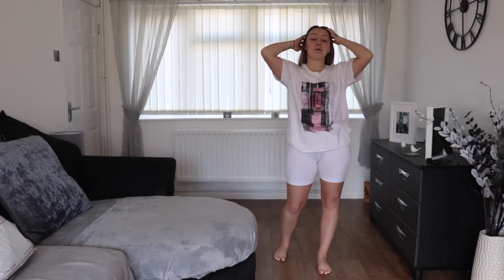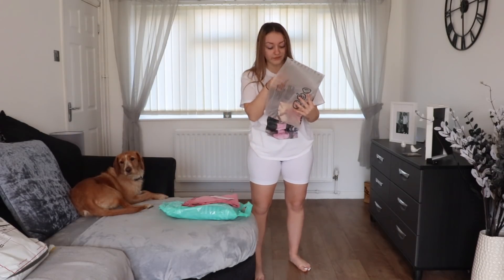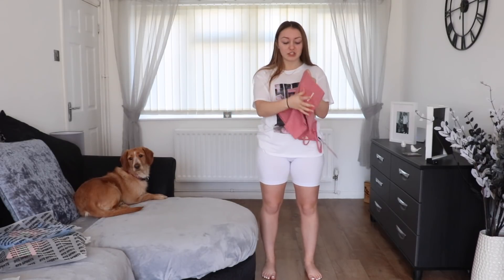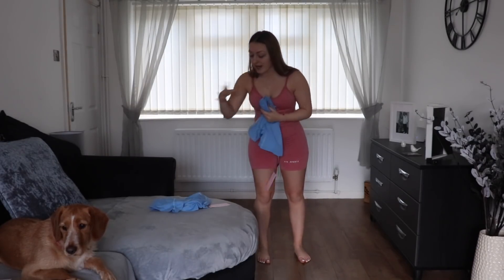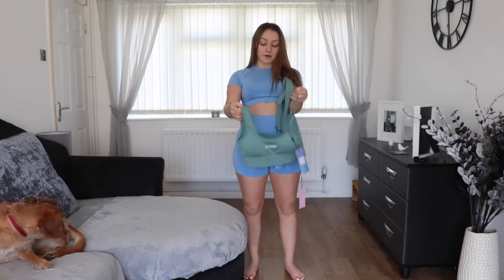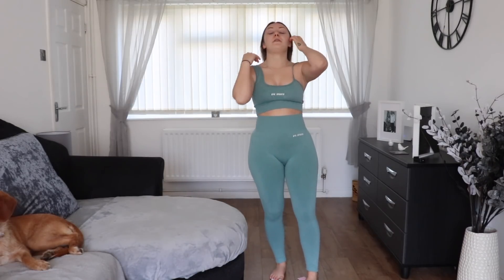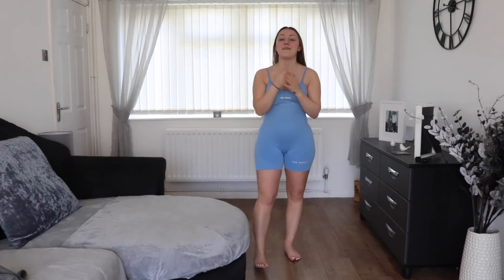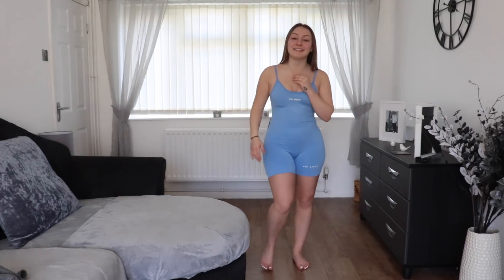OYS SPORTS TRY ON HAUL + WORKOUT!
I had such fun recording this and getting a bit more active in my try on hauls, let me know if you'd like to see more similar to this!

Amazon wish list
21 buttons: katieu.x
Depop: @thekaties